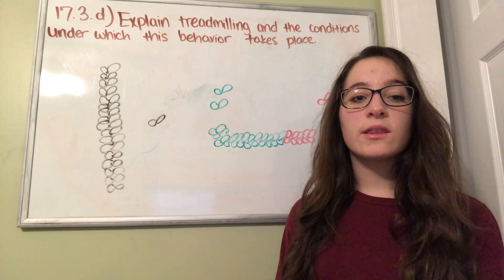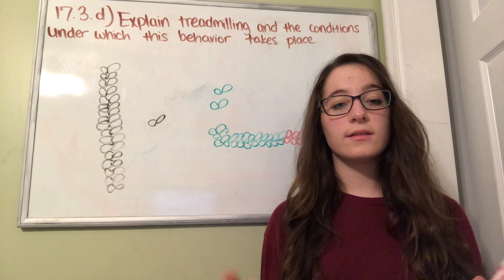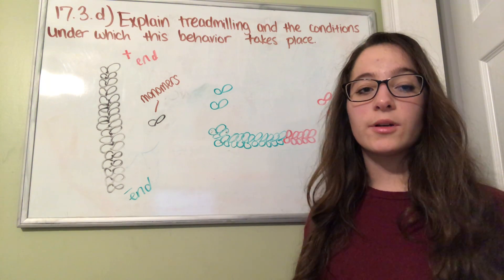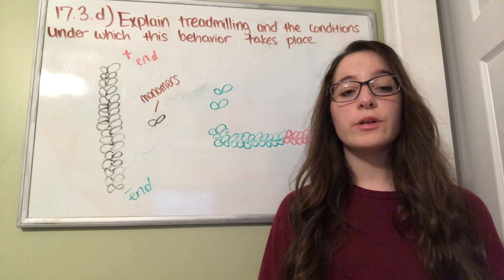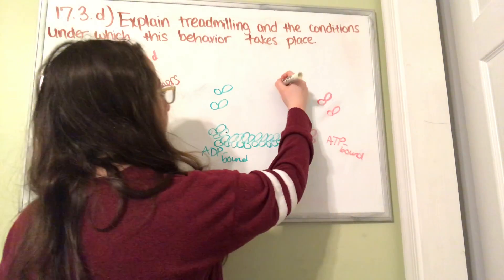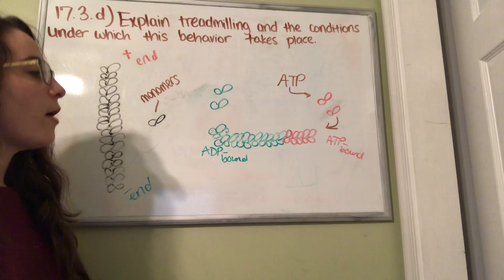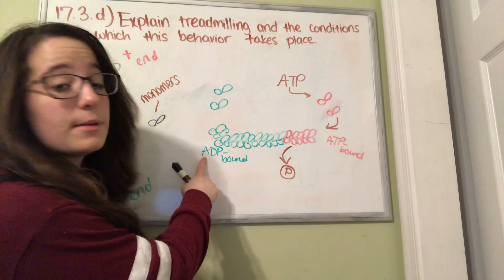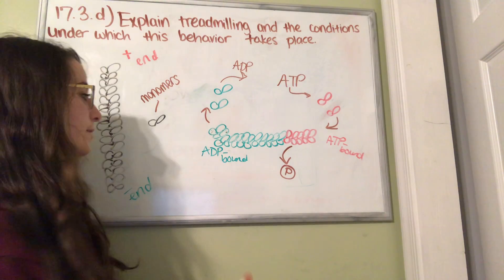Actin Filaments and Treadmilling (BIOS 041)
Actin filaments are thin flexible proteins that make up part of a cell’s cytoskeleton. Because of the process known as treadmilling, actin filaments add monomers to their plus ends at the same rate that they lose monomers from their minus ends, causing the filaments to remain the same size.